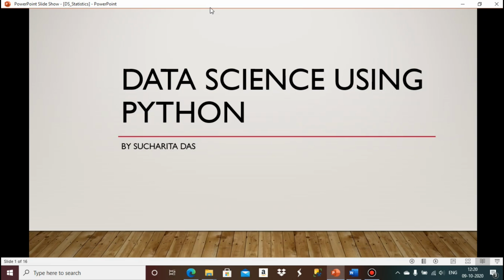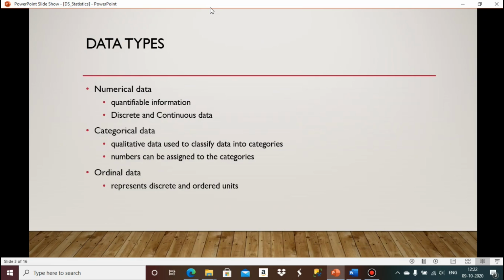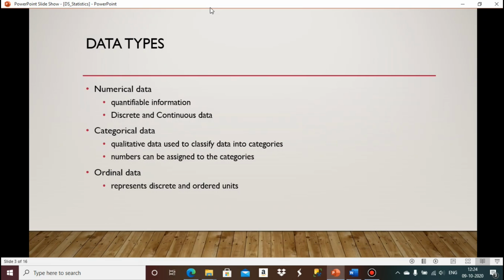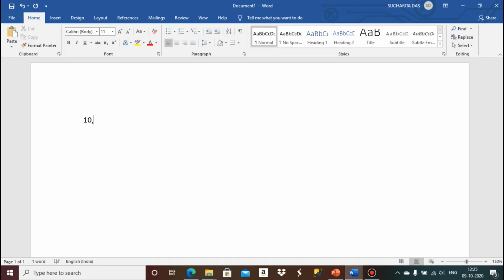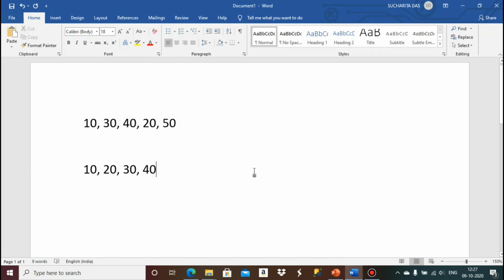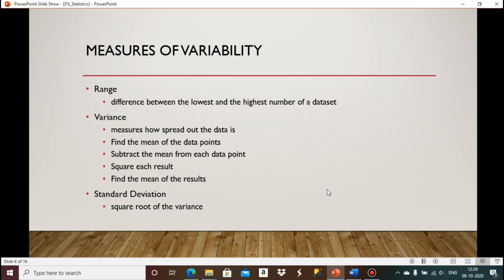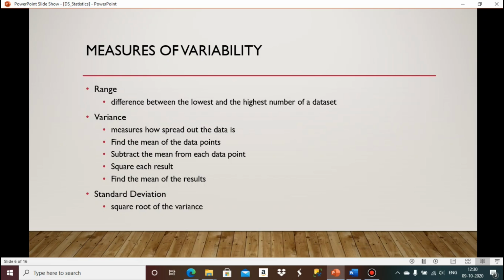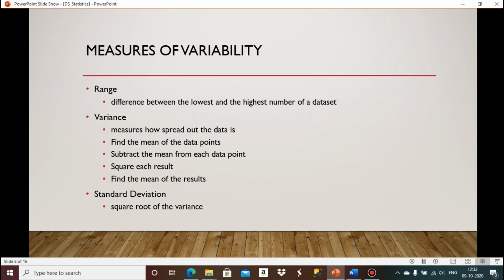Statistics For Data Science Part1